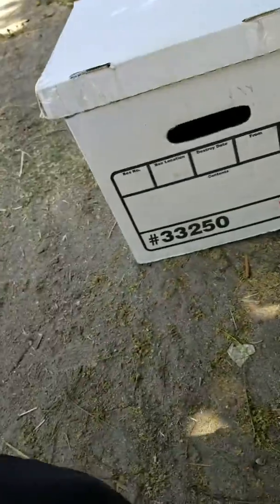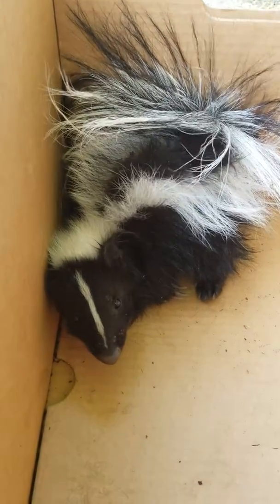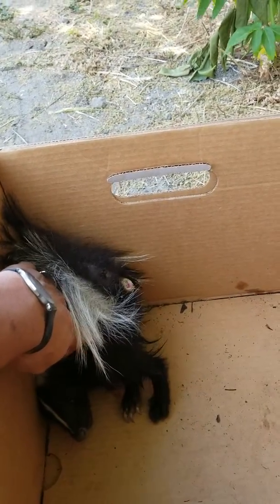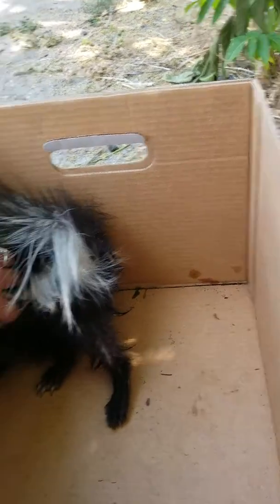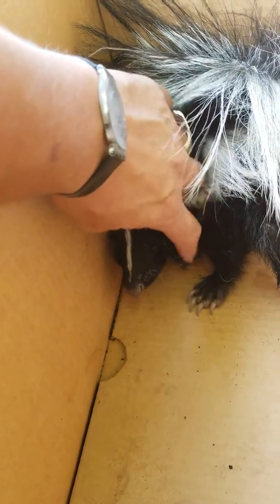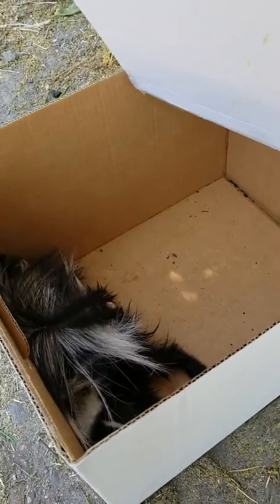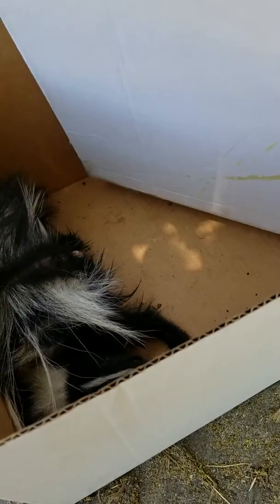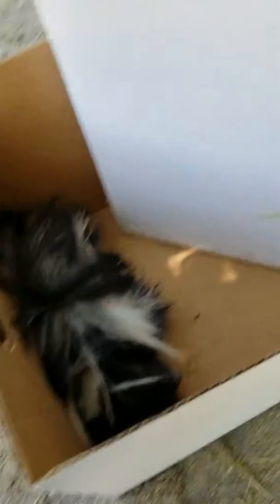Baby skunk going to a rehabilitator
Skunks spray green